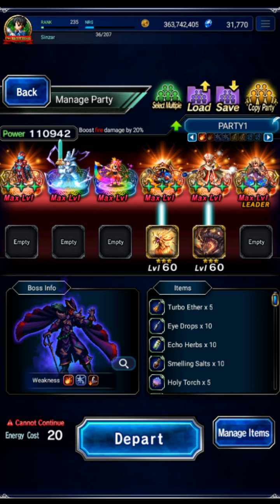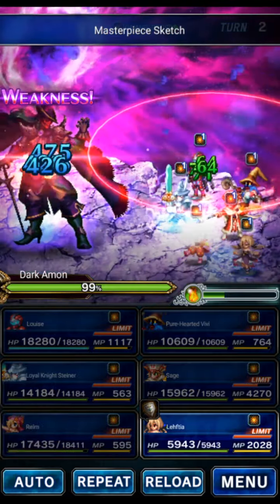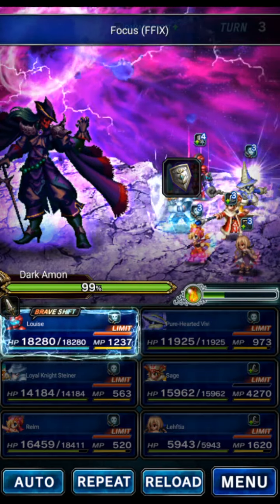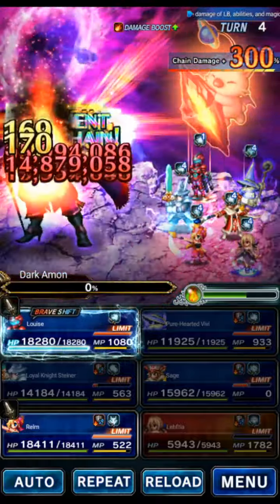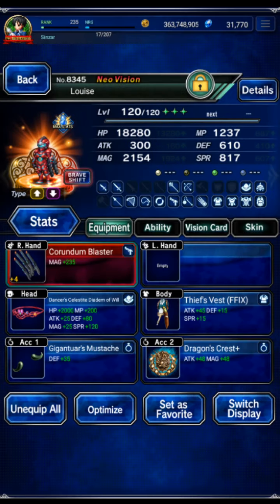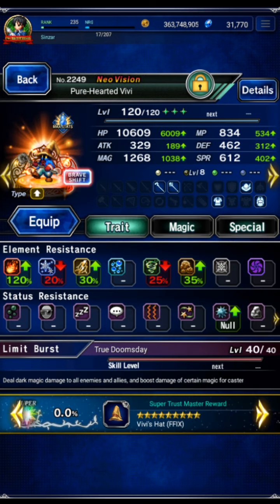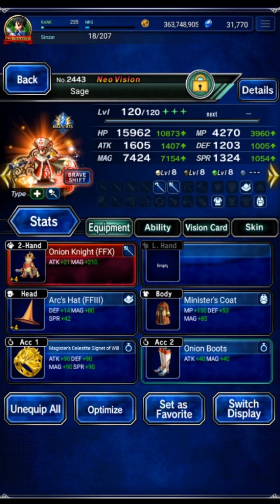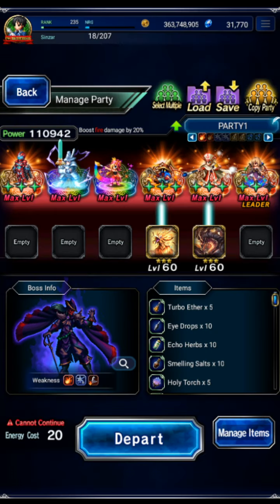Dark Amon w/ Vivi & Onion (Perfect Score)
In this video we use a very budget Vivi and Onion to perfect the Dark Amon fight!